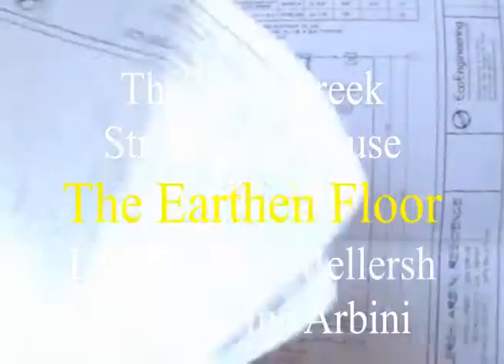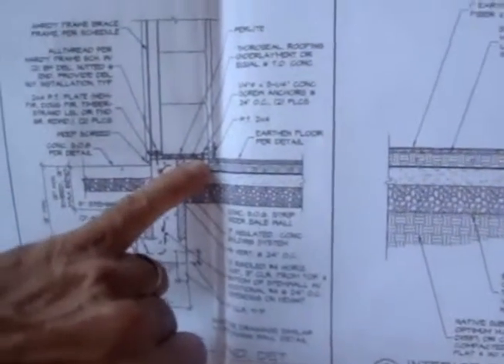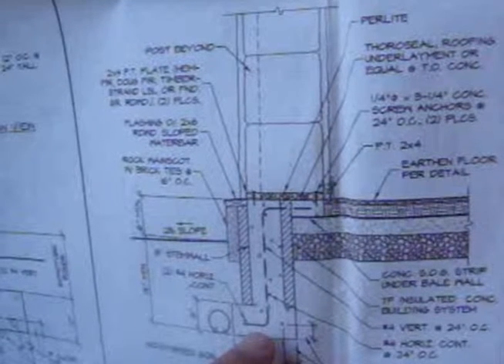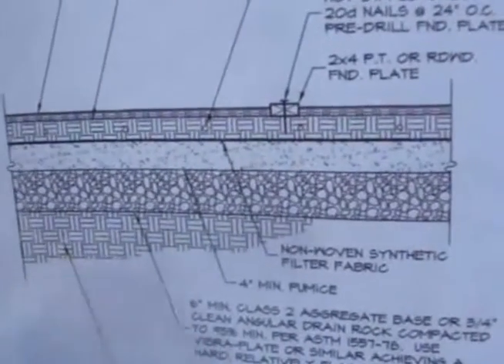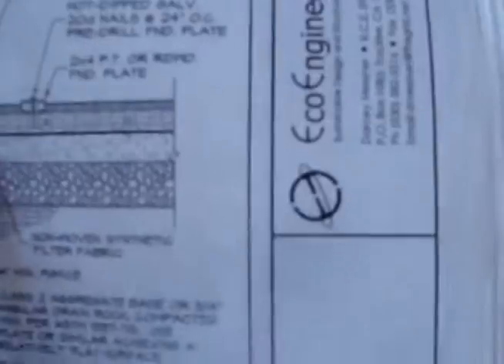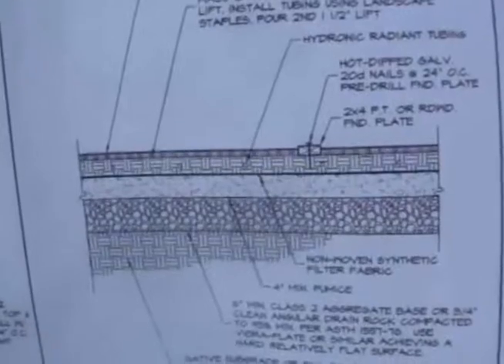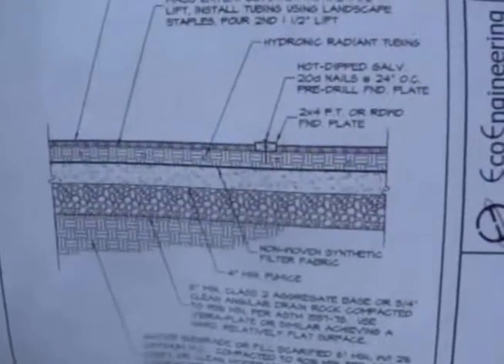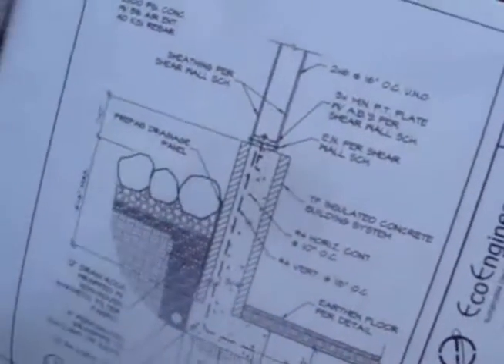Wolf Creek straw Bale the Earthen Floor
An explanation of how the floor of a straw bale house was laid.  The heating uses pipes laid in an earthen floor.  Below this are many layers of insulation and other materials.  The floor surface is earth, hardened with wax and linseed oi,l to give a slightly uneven but very comfortable "leather like" finish which is very comfortable underfoot.  The floor is in the Wolf Creek straw bale house built by Paul Mellersh and Catherine Arbini.  There are several other videos about building this house